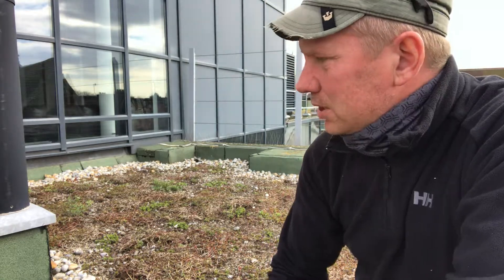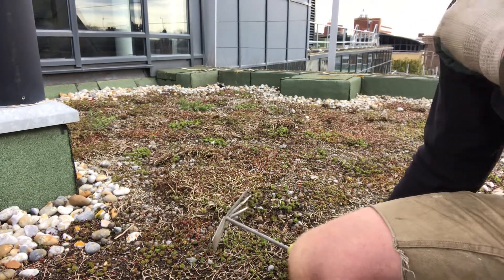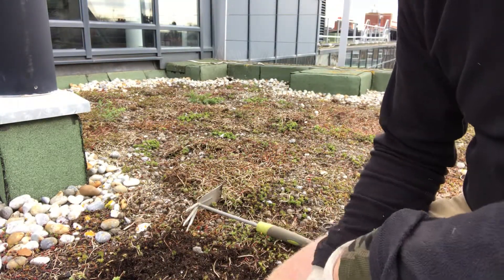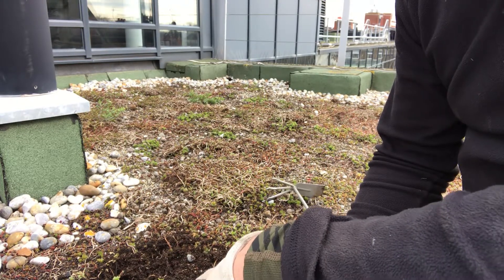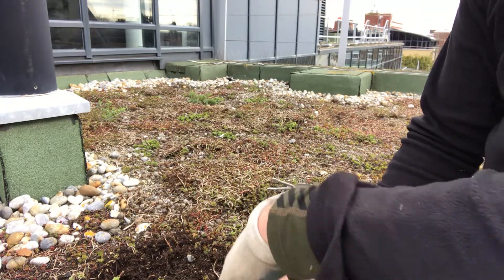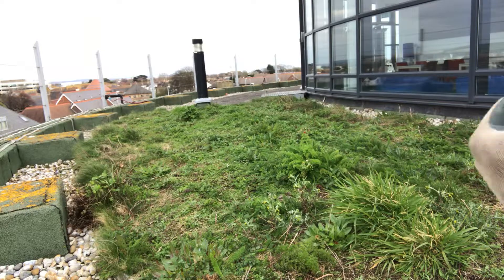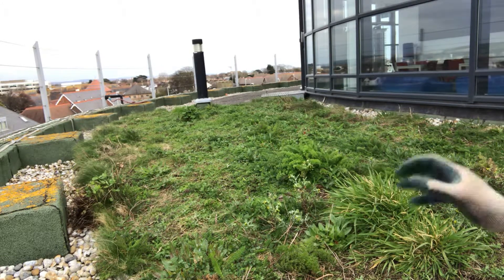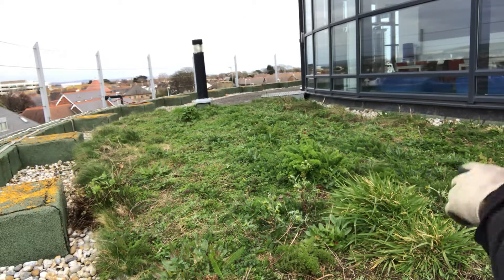How to revive a poor quality sedum roof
Turn a struggling sedum roof into a thriving wildflower meadow greenroof